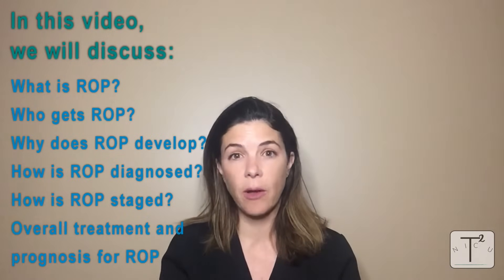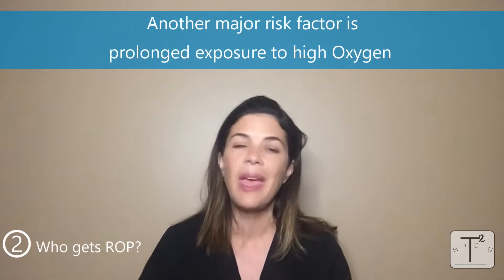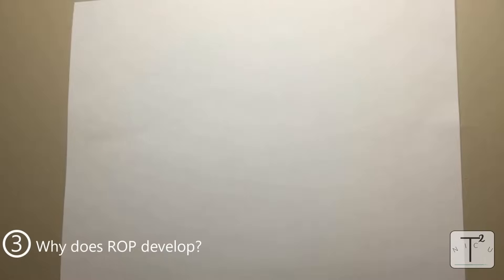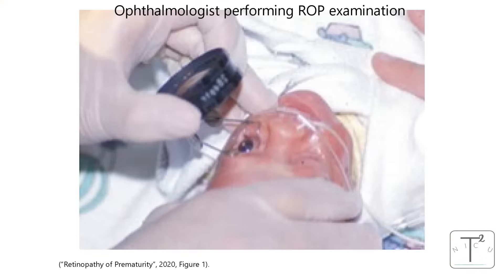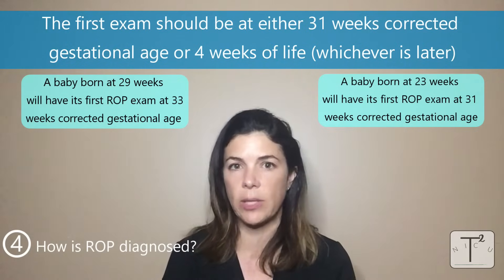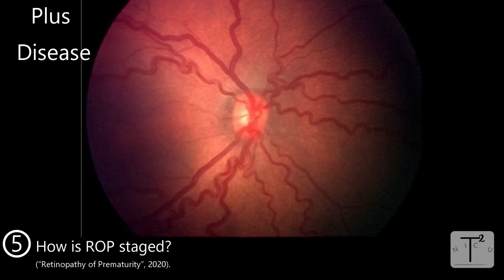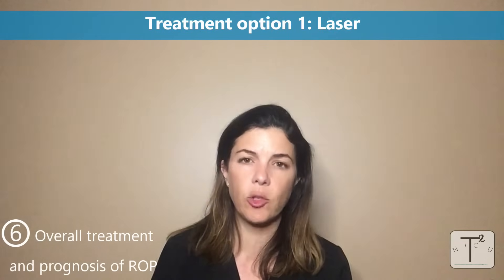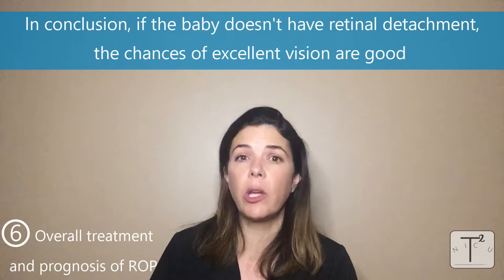All You Need to Know About ROP in Ten Minutes - Tala Talks NICU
Confused about stages and zones? In this video, we discuss Retinopathy of Prematurity, including its risk factors, the staging and the prognosis.

Arnold, C. (2020). Stevie Wonder turns 70: 7 memorable moments in the music icon’s life. New York Post.
Segre, L. (2019). Eye anatomy: A closer look at the parts of the eye. All About Vision.
Retinopathy of prematurity. (2020). Vitreo-Retina Society of the Phillipines.
Retinopathy of prematurity. (2020). American Association for Pediatric Ophthalmology and Strabismus.
Reference: Retinopathy of prematurity. (2018). Royal National Institute of Blind People.
Reference: Retinopathy of prematurity. (2020). Retina Specialty Institute.